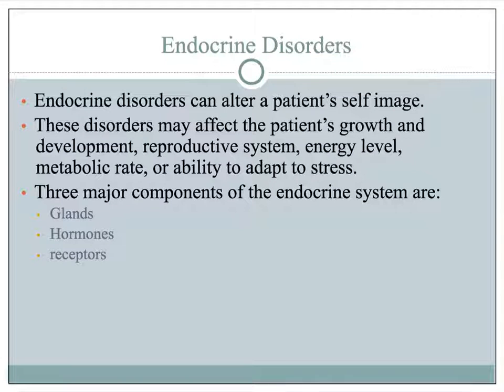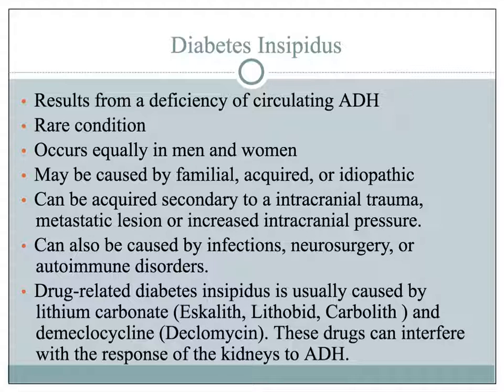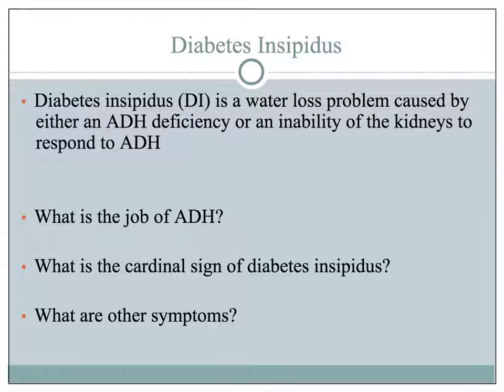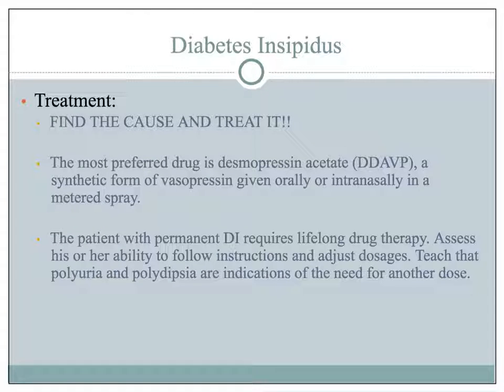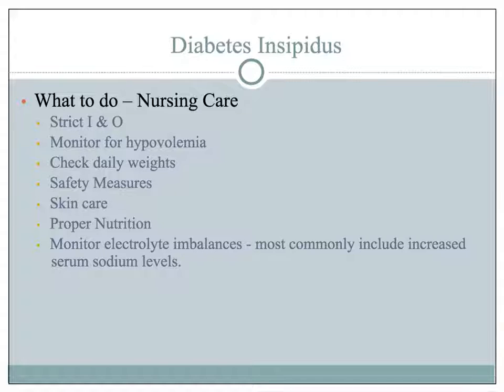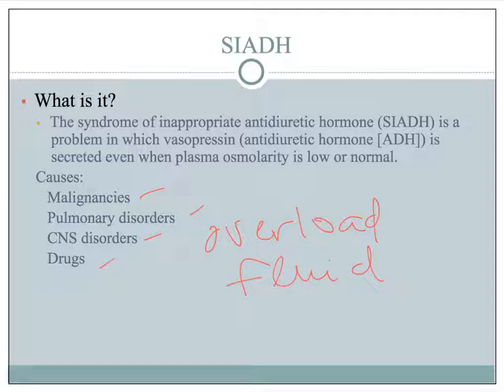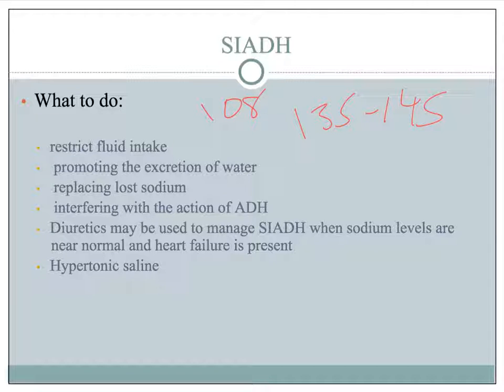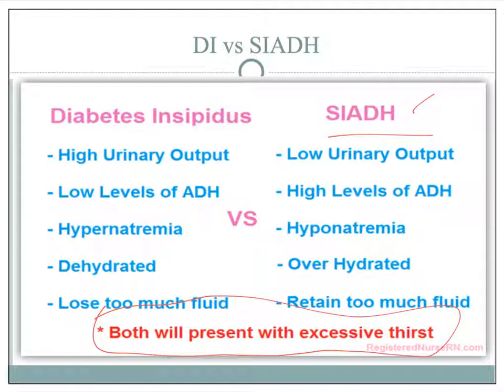Module 5 NUR 150 SIADH DI